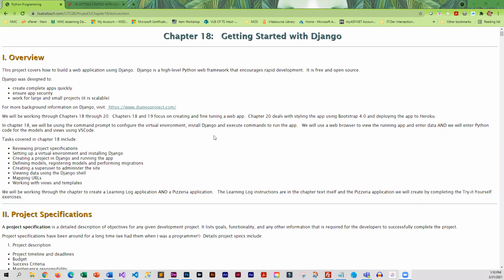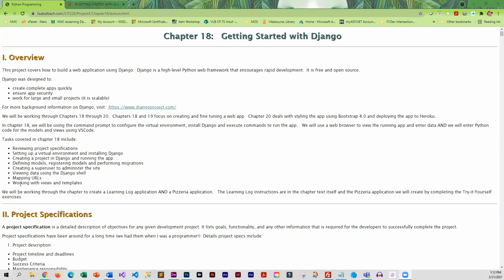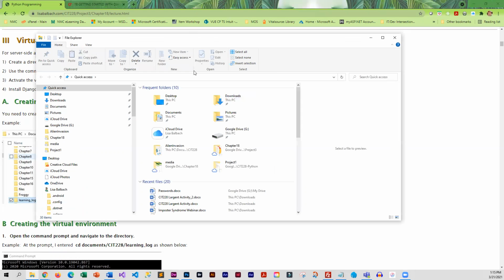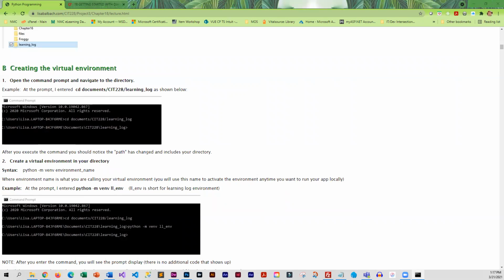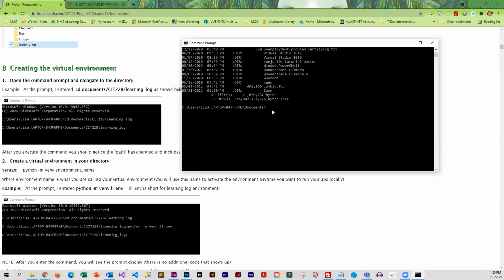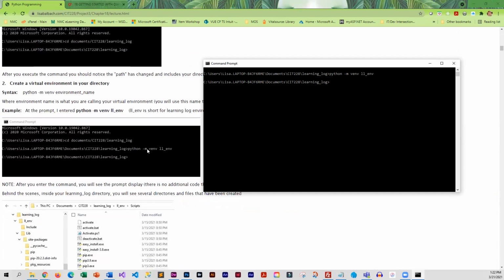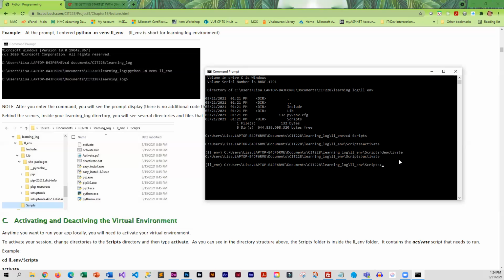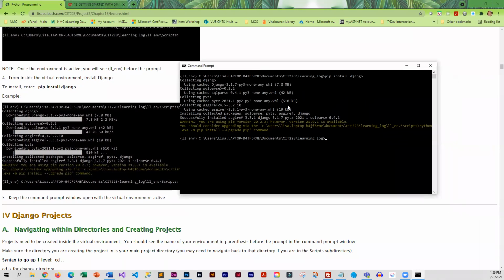HandsOn1 Djangos environment